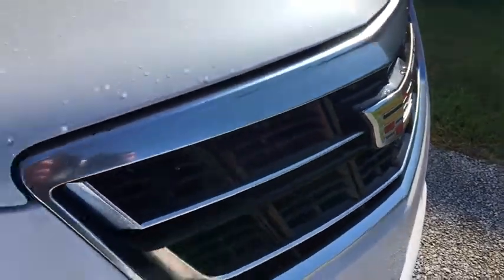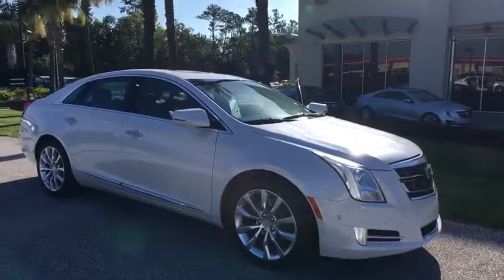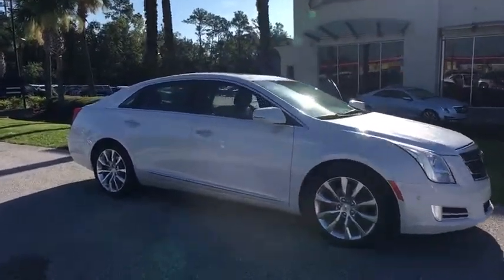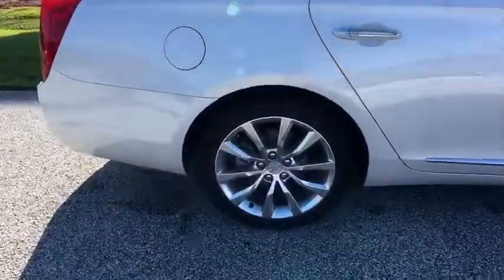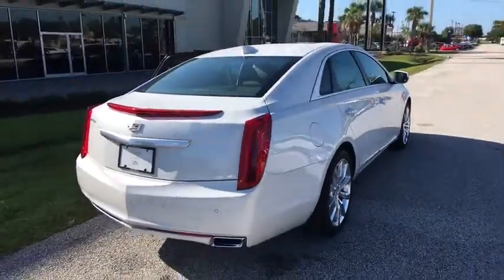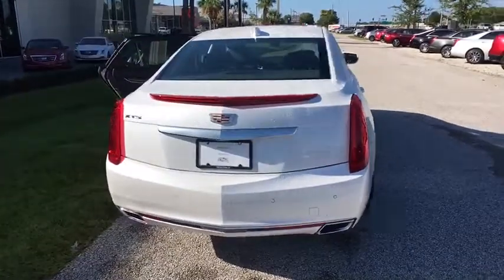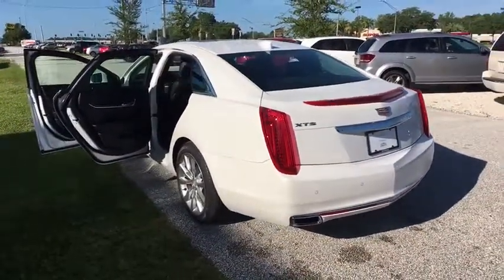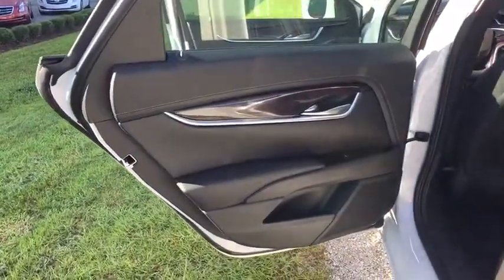2017 Cadillac XTS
New 2017 Cadillac XTS
Fields Cadillac Jacksonville: Servicing Jacksonville, Florida near Gainesville, Jacksonville Beach, Ponte Vedra Beach, and St. Johns, FL.
2017 Cadillac XTS  - Stock#: 9159978 - VIN#: 2G61M5S38H9159978

Fields Cadillac Jacksonville
7999 Blanding Blvd